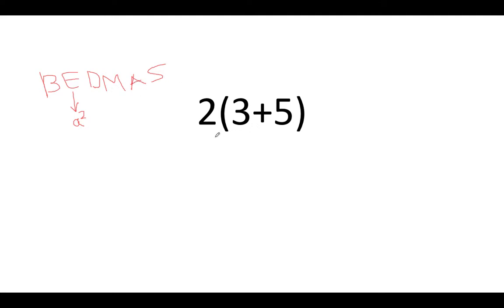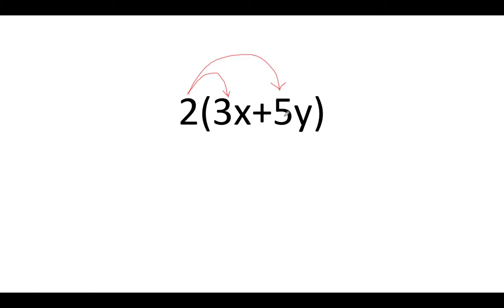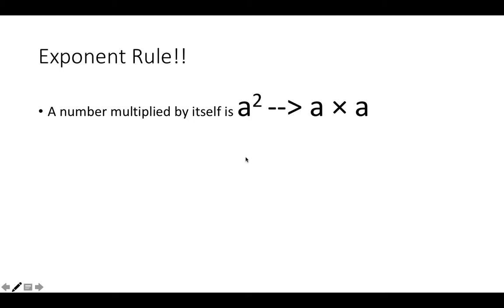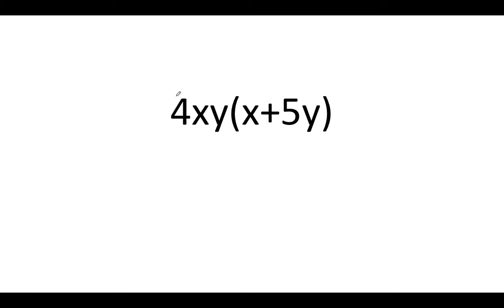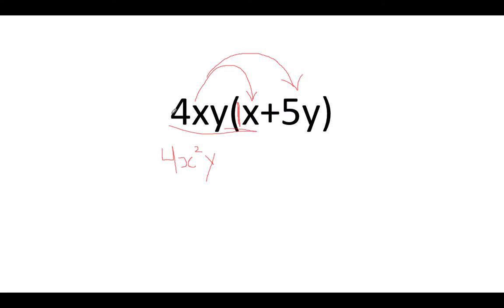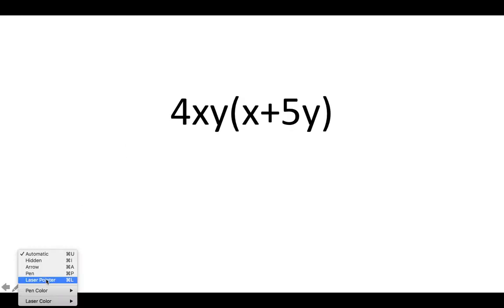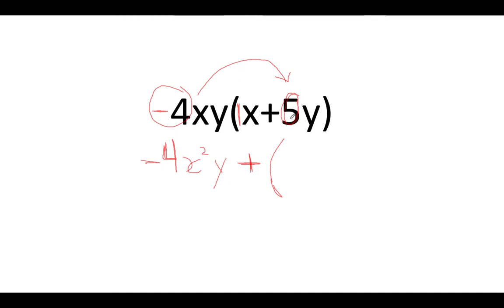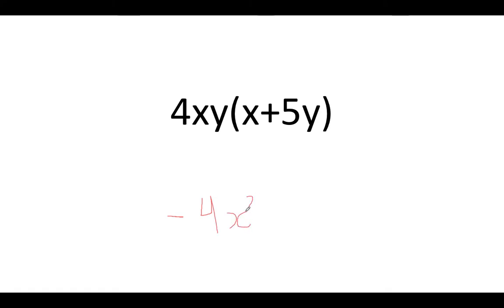The Distributive Property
This video outlines how to use the distributive property in expanding a factored form of an equation. Hope this helps!